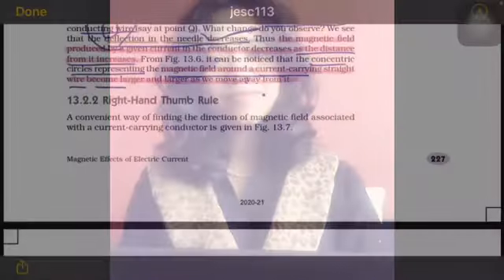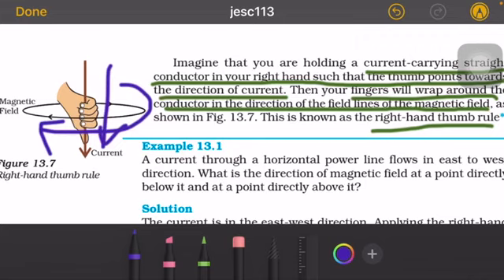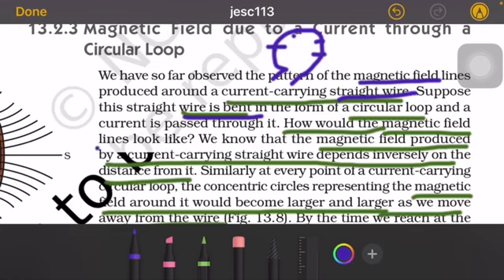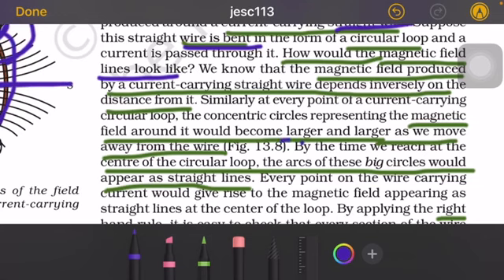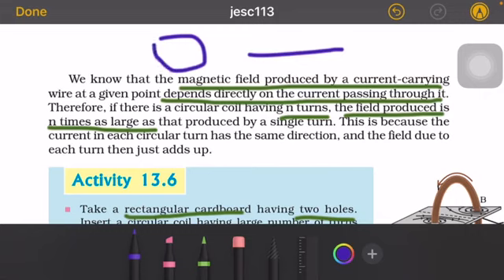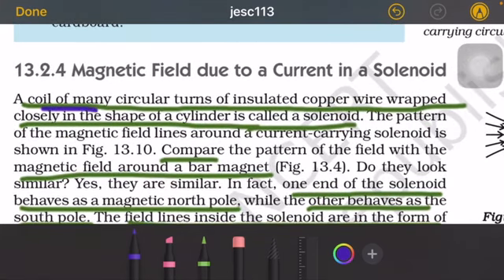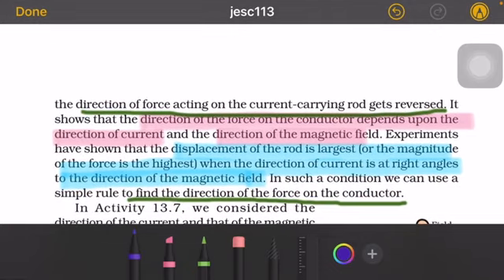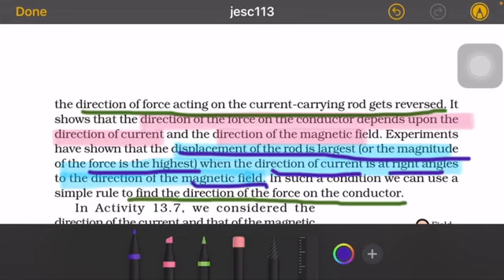NCERT Science Class 10th chapter 13th Magnetic effects of electric current part 2